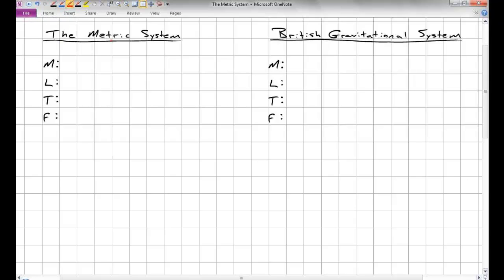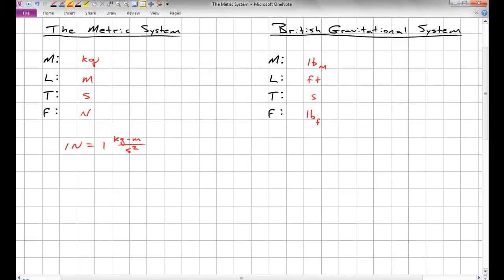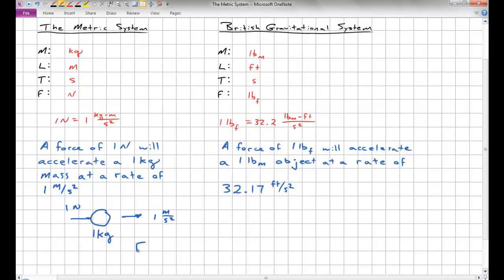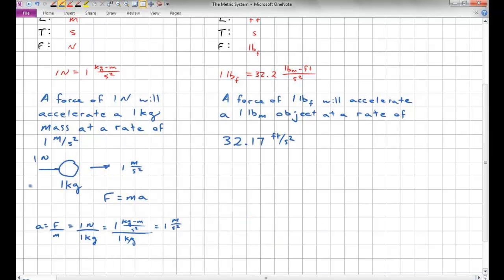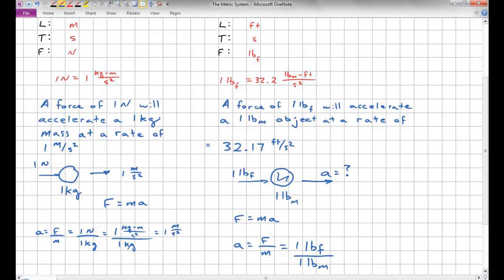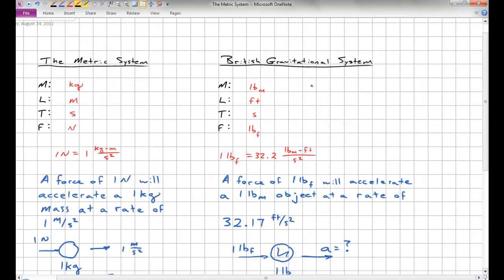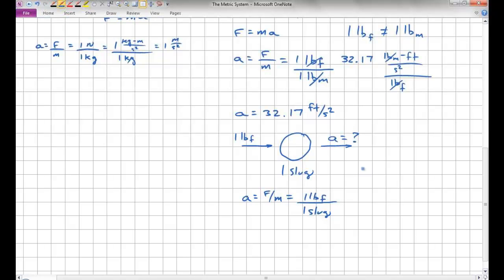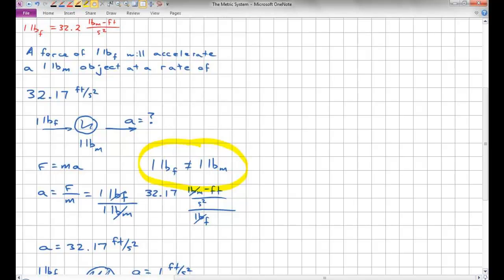Dimensions and Units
Background on dimensions and units in the metric and English systems (or why to love the metric system)